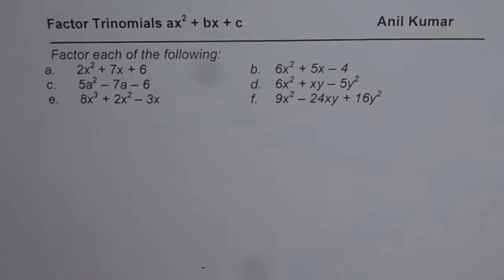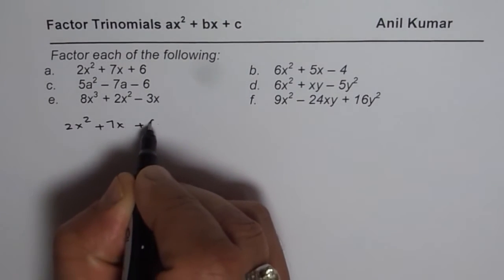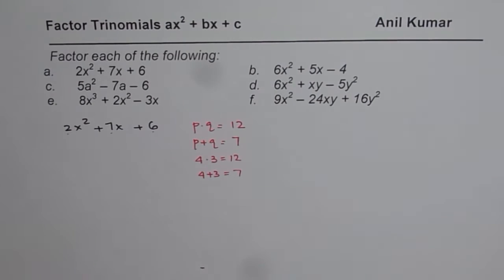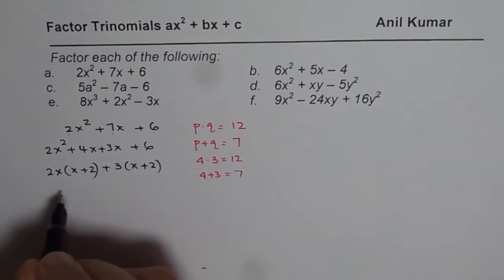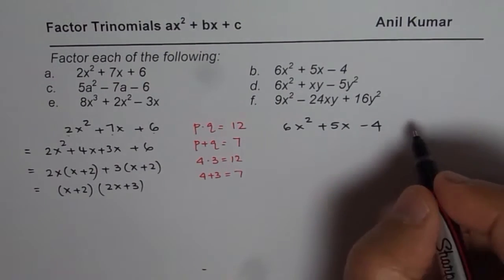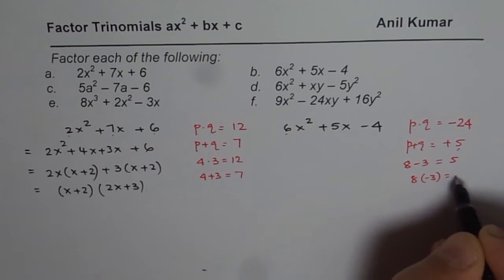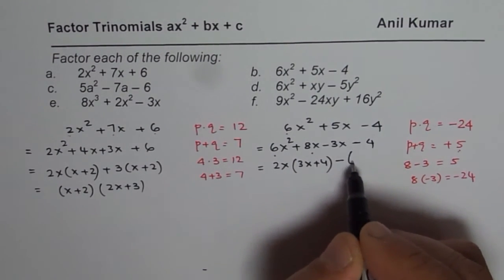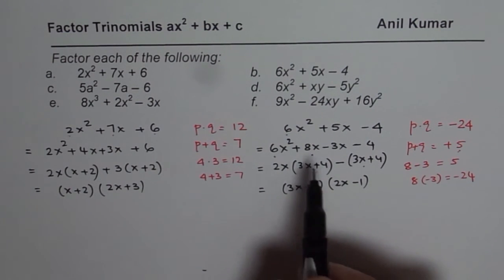Factor 6 Trinomials Leading Coefficient Greater Than One